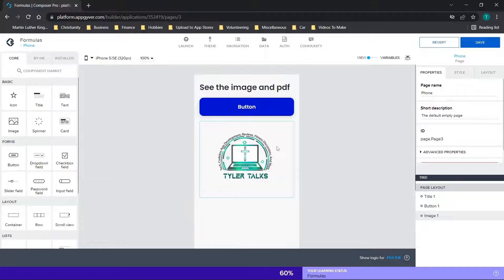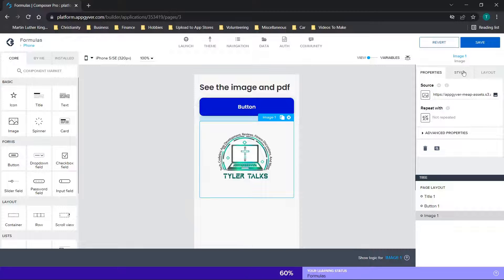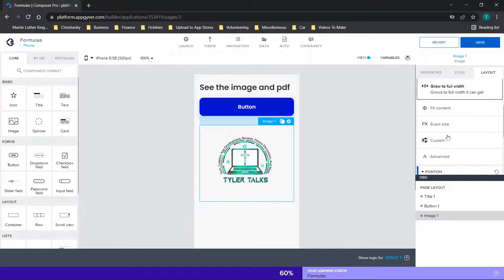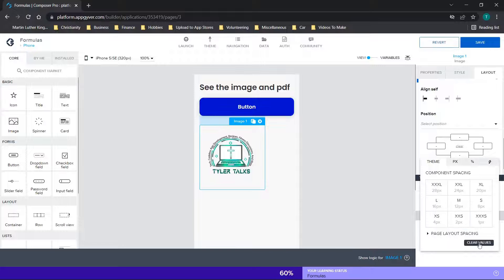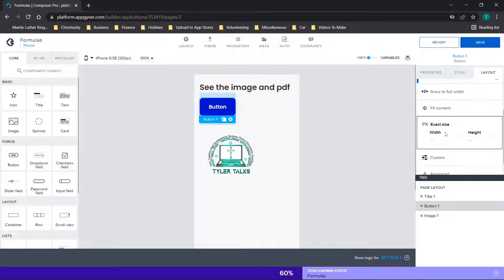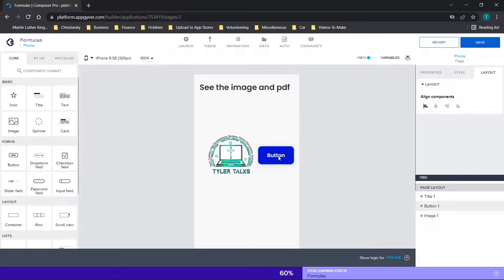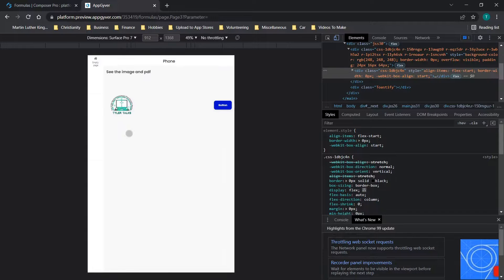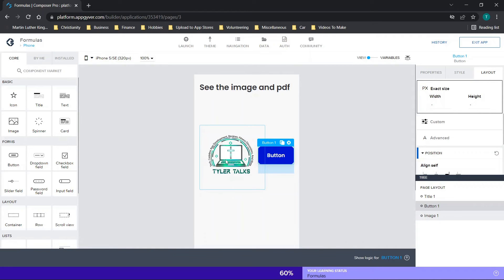How To Resize And Move Components In Appgyver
In this video I will walk you through the basics of how to resize and move components in Appgyver. If you want to put components side by side or change the size or padding, this video will show you the basics. This video will cover how to adjust padding for Appgyver components, how to resize components, how to resize a button, and how to resize an image in Appgyver.